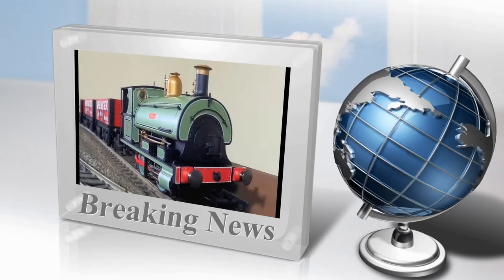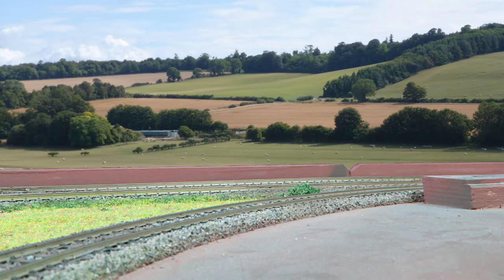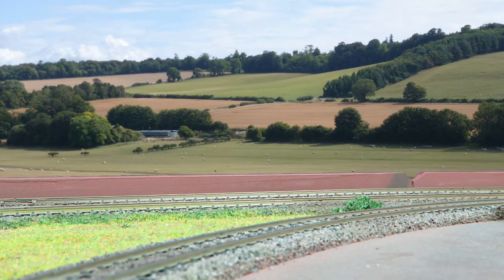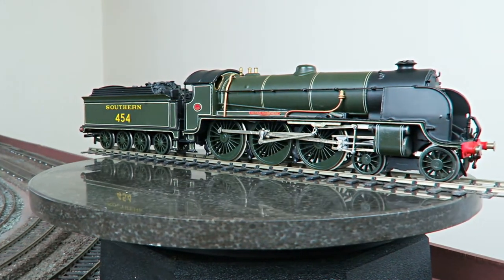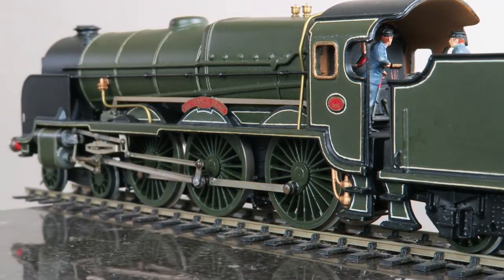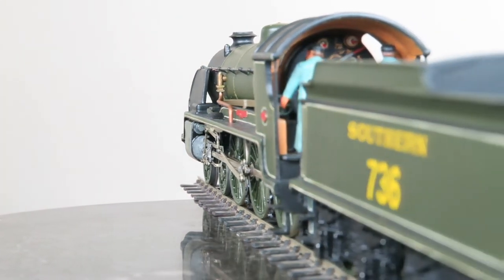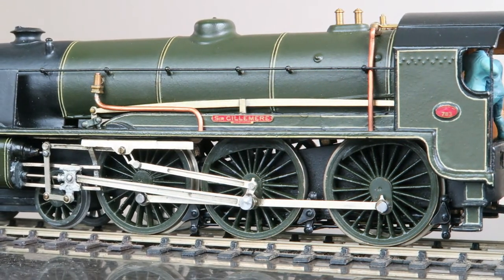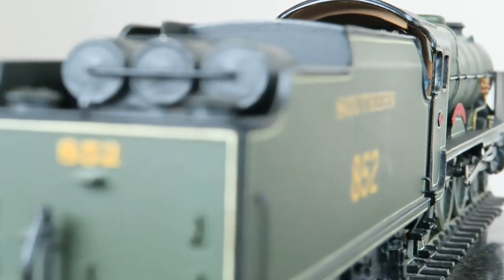Classic Southern Locomotives in Stunning Detail | King Arthur and Lord Nelson Class in OO Gauge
Welcome to Model Railways Unlimited, where we take you on a journey through the world of exquisite model trains. In this very first video, we present a special showcase featuring seven breathtaking locomotives, all masterfully built by my late father.

Sit back, relax, and immerse yourself in the close-up beauty of the Southern King Arthur Class and Lord Nelson Class express locomotives. Every intricate detail has been faithfully recreated in OO gauge, making these models a true testament to craftsmanship.

Join us as we pay homage to these iconic steam engines, celebrating their elegance and historical significance.

If you enjoy this captivating showcase, we invite you to explore our channel and discover more fascinating model railway content.

Thank you for joining us on this incredible journey into the world of model trains. Together, let's keep the spirit of railway modeling alive!